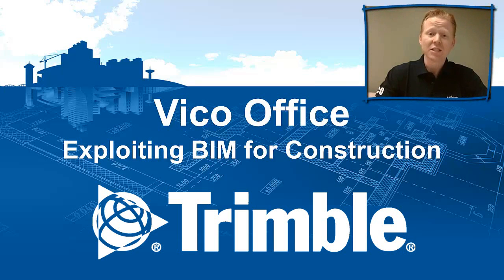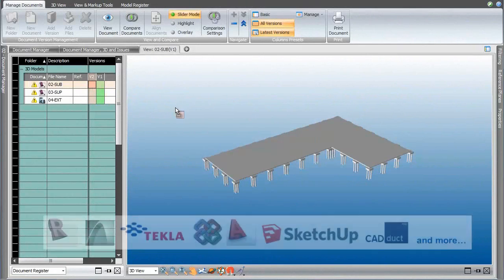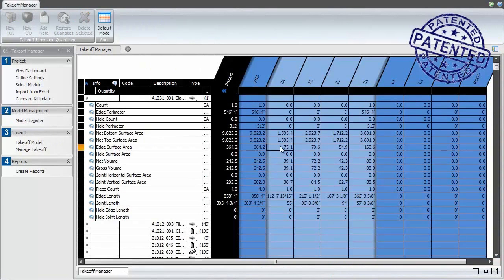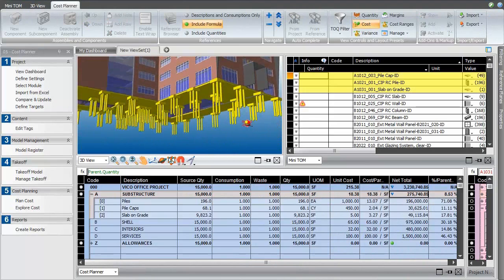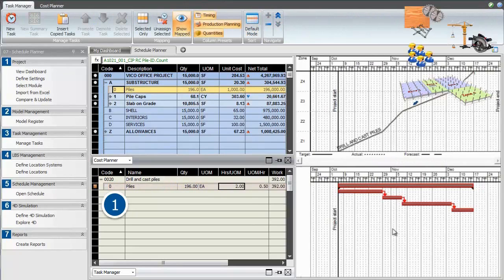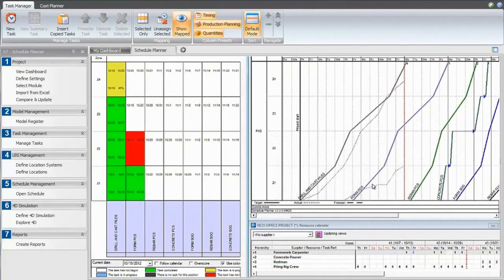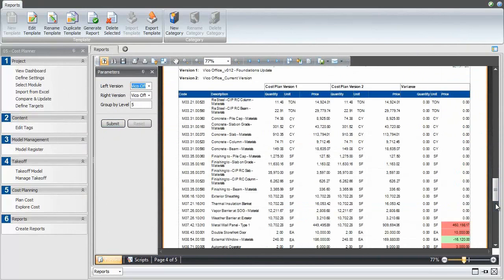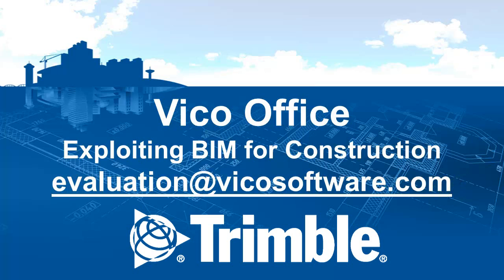Vico Office - Integrated 5D BIM Construction Management from Trimble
Vico Office is an integrated construction management solution which spans 2D, 3D, 4D, and 5D BIM. In plain English this means design coordination, model coordination, location-based scheduling, cost planning, and production control.  The integration is critical because it eliminates departmental silos - all the information contained in the BIM (quantities by location, durations, costs, etc.) is shared with all departments, so there's no waste, no rework. (Sounds an awful lot like Lean Construction to me!)